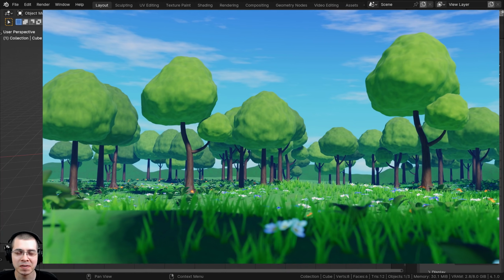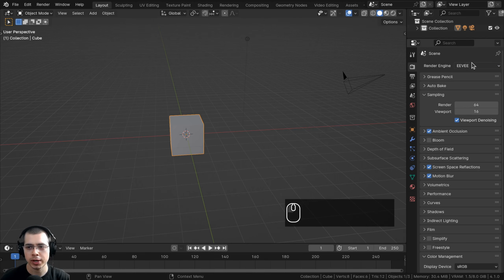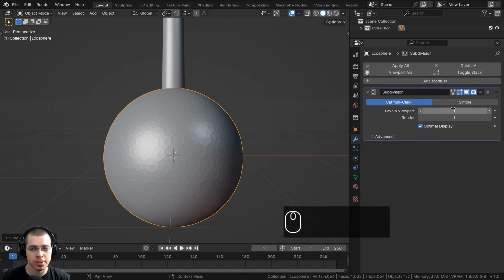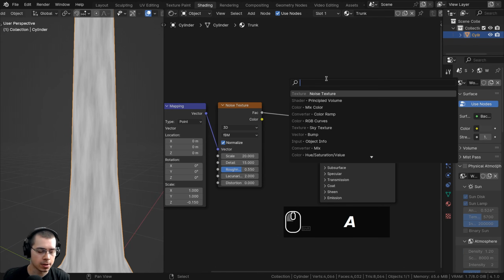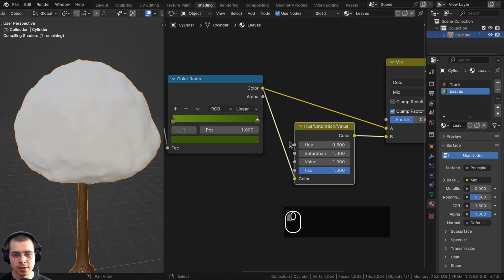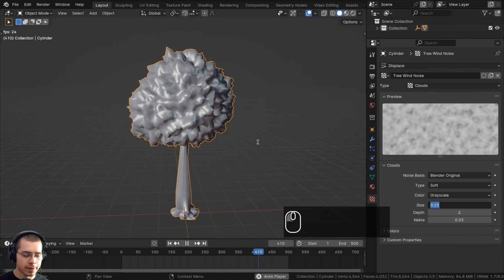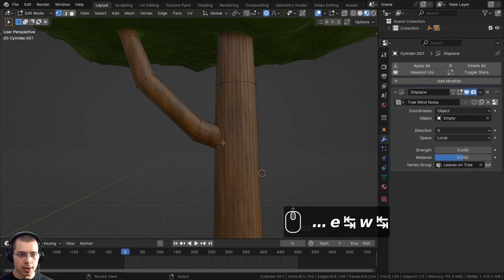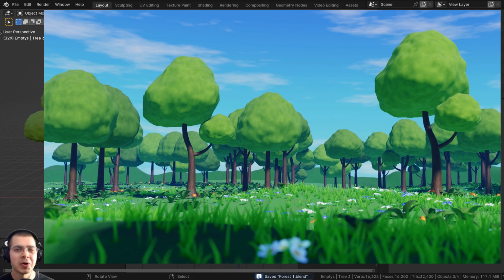Part 1: Stylized Animated Forest Meadow 🏞️ (Blender Tutorial Series)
In this 6 part Blender tutorial series we will create this relaxing animated stylized forest meadow animation. 🌳 🦋 🌼

● Timestamps:
0:00 Intro
1:44 Support the Channel
2:41 Resources to Download
3:44 Modeling Tree Trunk
7:57 Modeling Tree Leaves
10:32 Trunk Material
14:04 Leaves Material
18:01 Wind Animation
22:35 Tree Variations
29:04 Closing